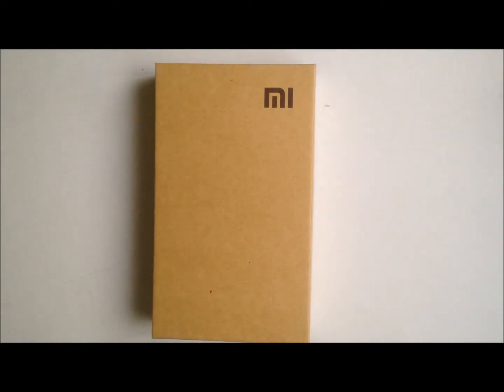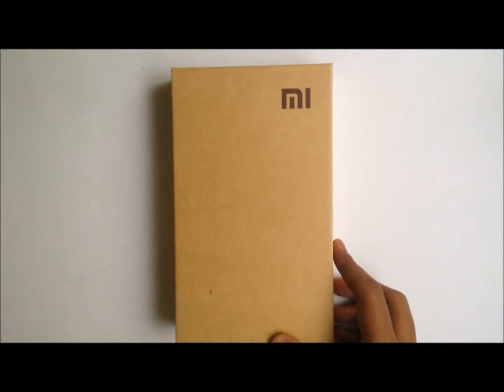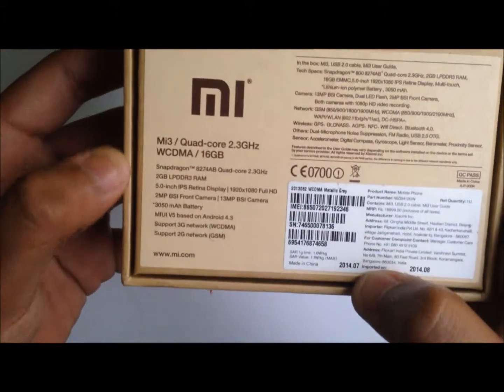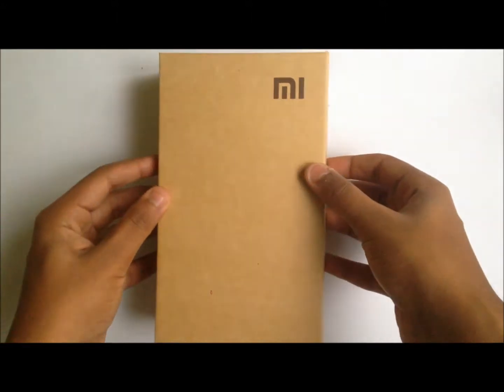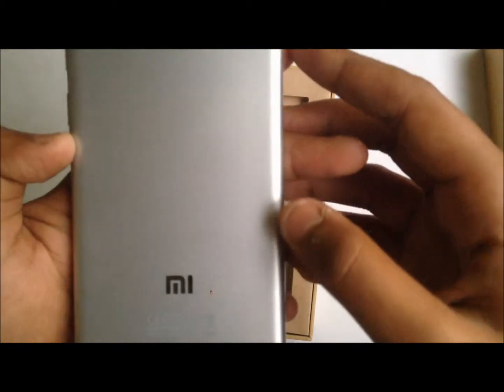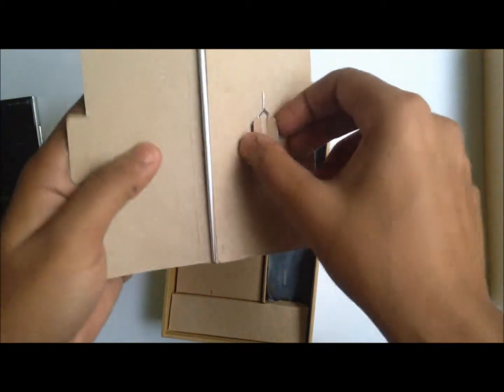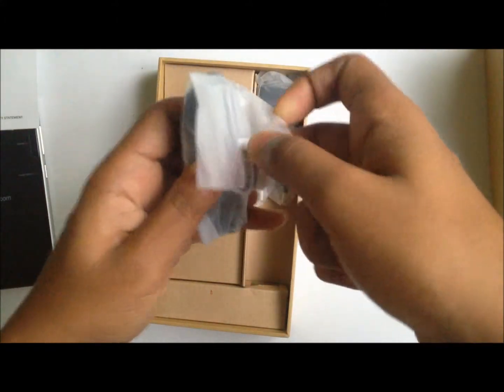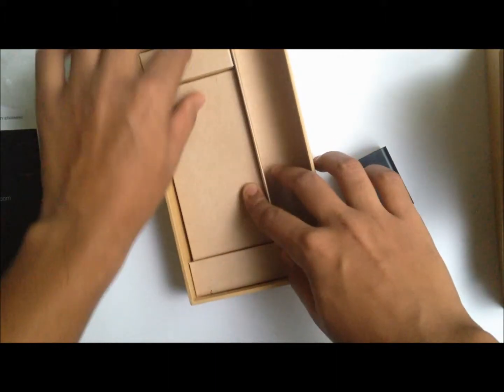Xiaomi Mi3 16 GB Unboxing Indian Version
Unboxing the Xiaomi Mi3 16 GB